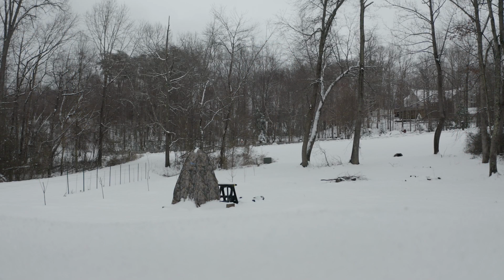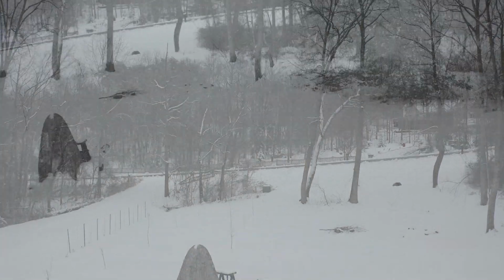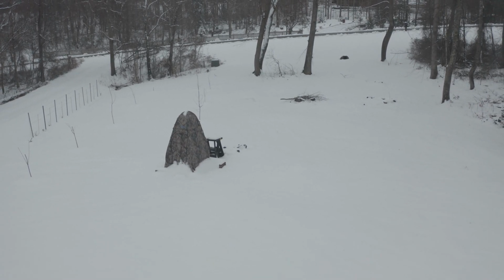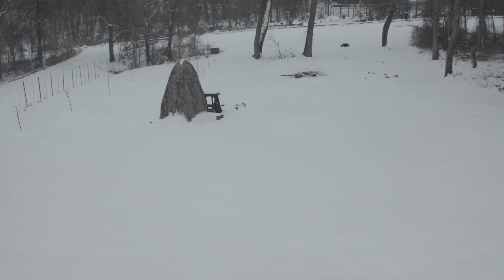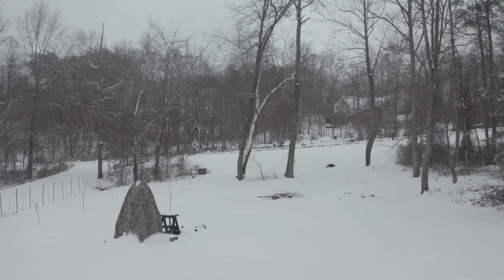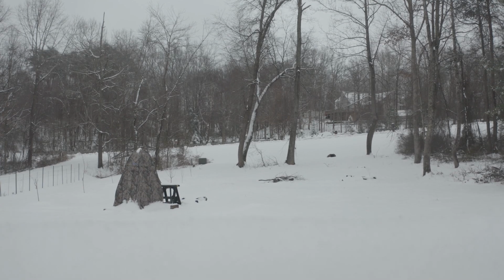EP37 - The Rig cover (aka the Outhouse) update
In today's video I give an update on the ground blind I am have been using as a cover for my rig.  I talk about how it performed the past couple weeks in various weather conditions.